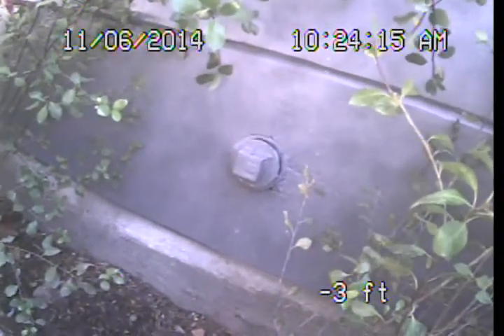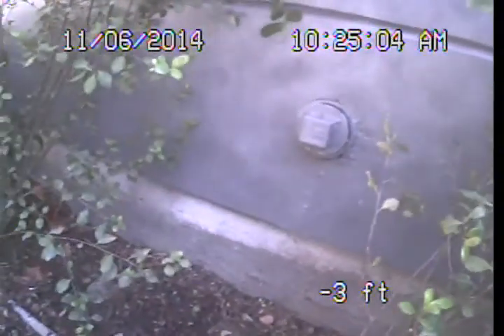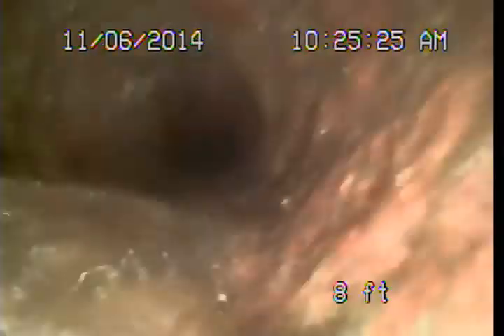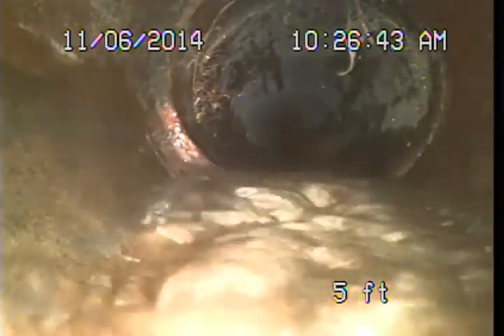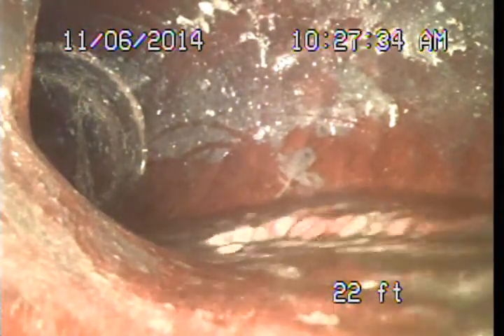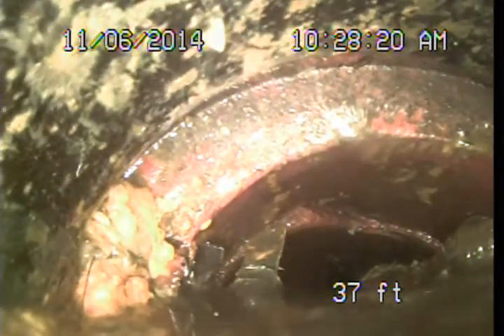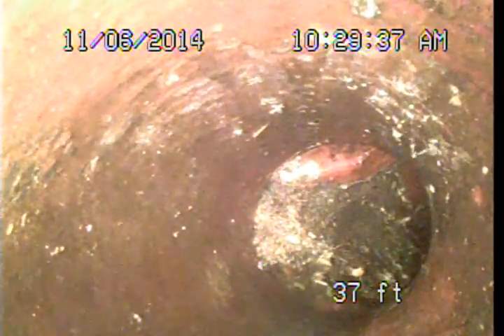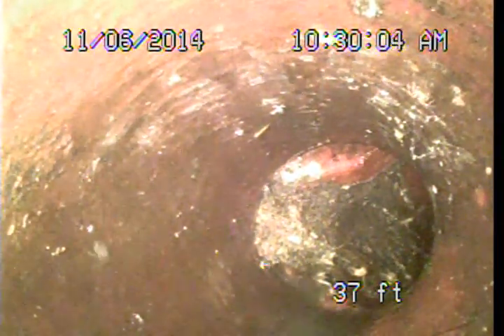Main sewer line video 16651 W Sunset Blvd